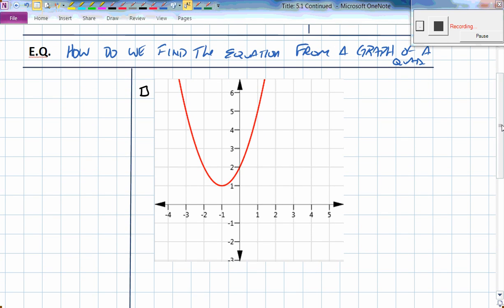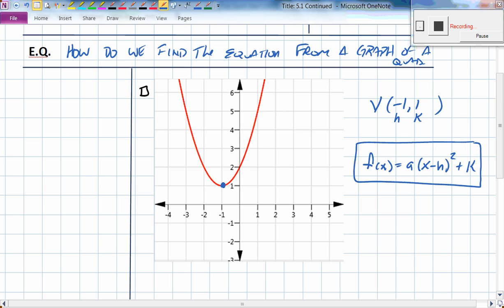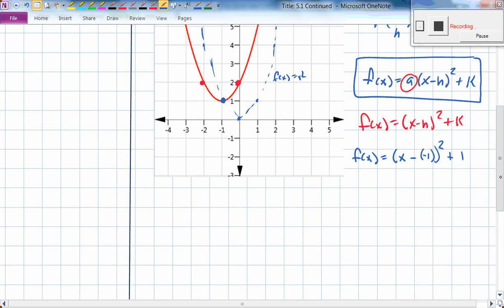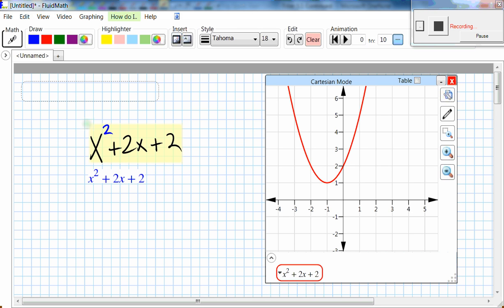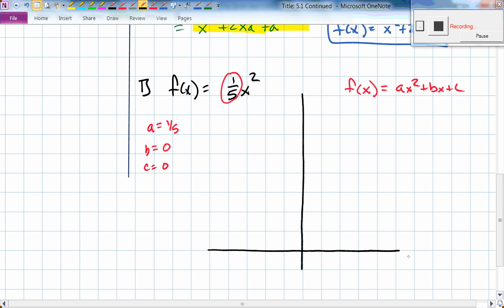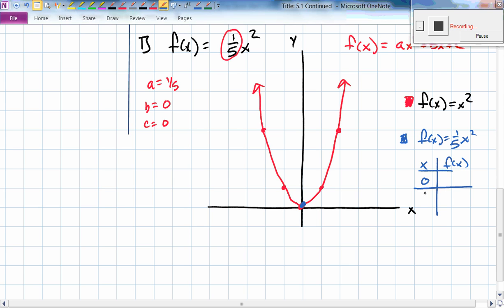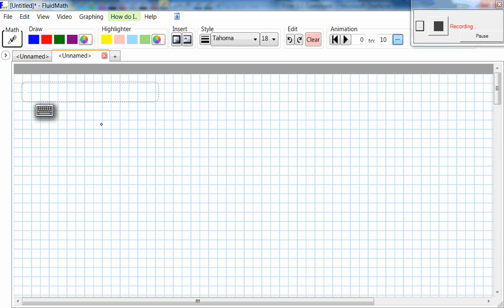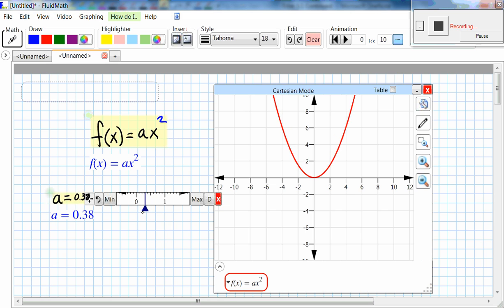5 1 Graphing Quadratics Vertex Form Video